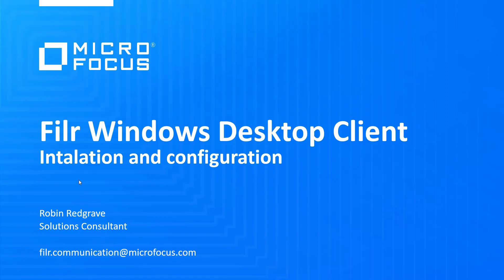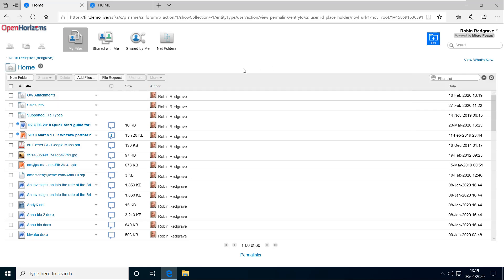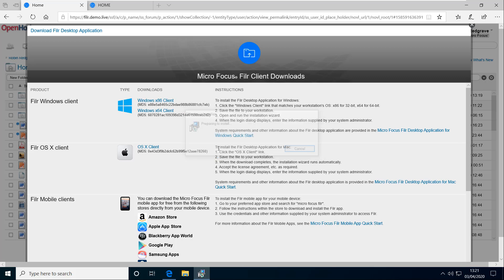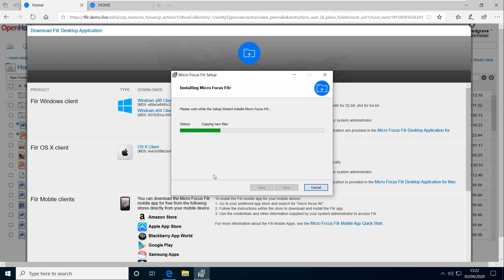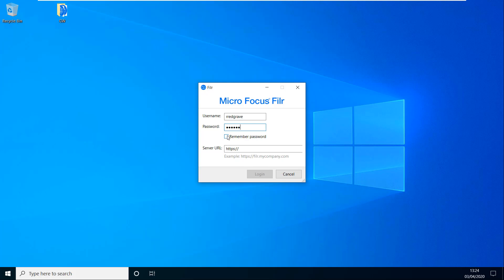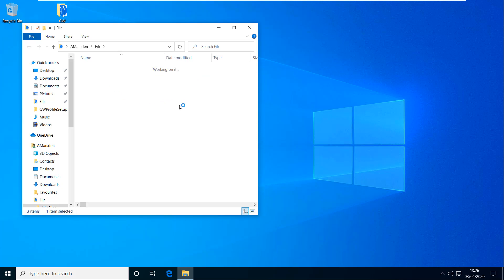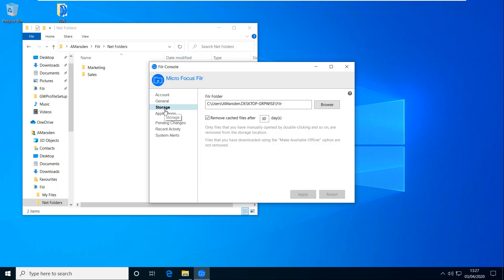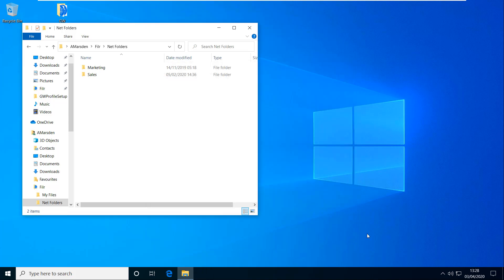Filr 4.2 - Filr WIndows Desktop Client Installation and Configuration